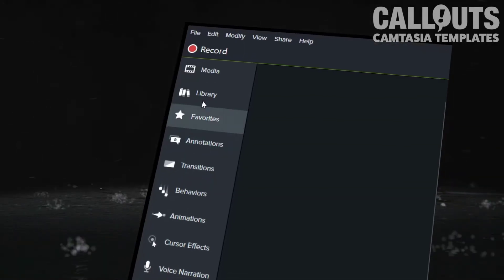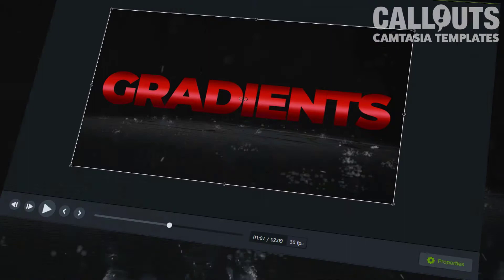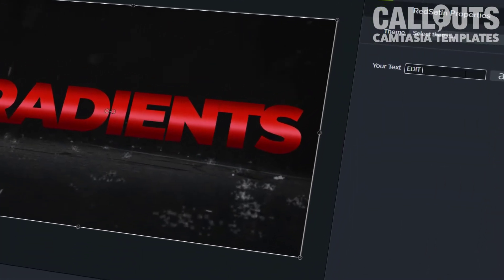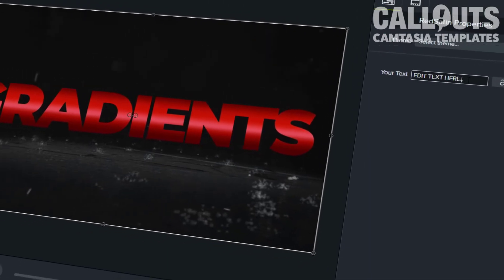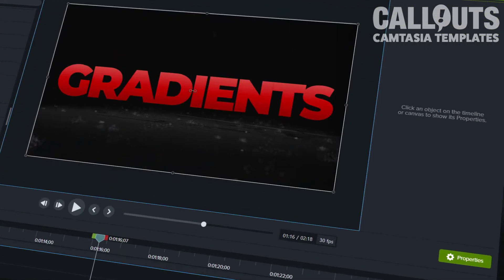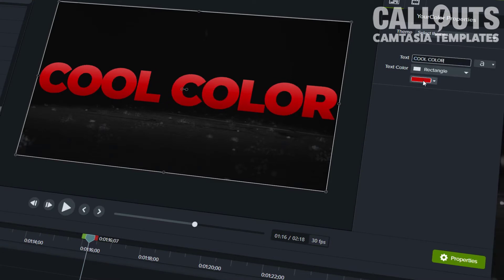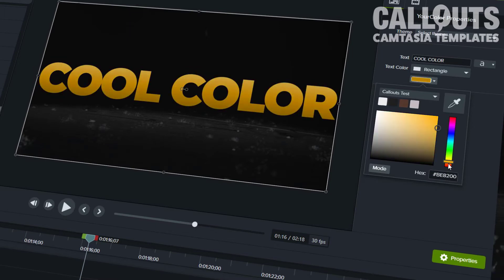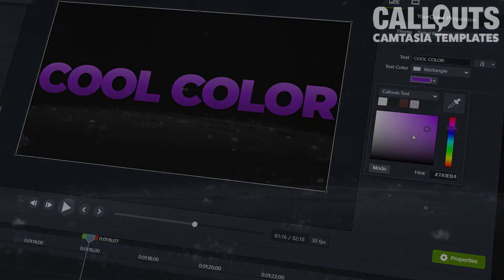NEW! Camtasia Gradient Headlines - 21x Camtasia Animated Text FX Templates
Callouts is a paid subscription service.

We are excited to present our newest Camtasia template collection, Gradient Headlines.

In the collection, you find no less than 21 stylish and colorful headline templates.

Installs directly in the Camtasia library (Camtasia 2020 or later needed), and can be used by dragging-and-dropping directly on the timeline.

We’ve set it up so you can use the properties panels directly to edit the texts, no need to go into the templates. Just find the properties on the right-hand side and edit the texts directly there. We’ve also added a 21 template, where you also can edit the color in the properties panel, to fit exactly what you need for your individual project. The texts are animated, but you can easily add additional customization by adding animations or behaviors.

Templates have been inspired by the most beautiful gradients you can find, and with 21 different to choose from, I am sure you’ll find this set extremely useful.

Installers are included for Camtasia 2020. The templates should also work in future versions without any problems.

This template collection is an independent Library Asset for Camtasia, made by SoftwareCasa/Callouts. SoftwareCasa is not associated with TechSmith Corp.